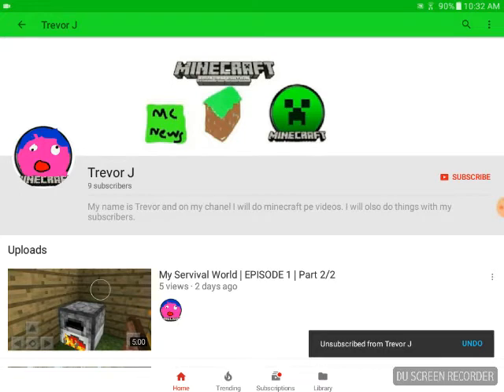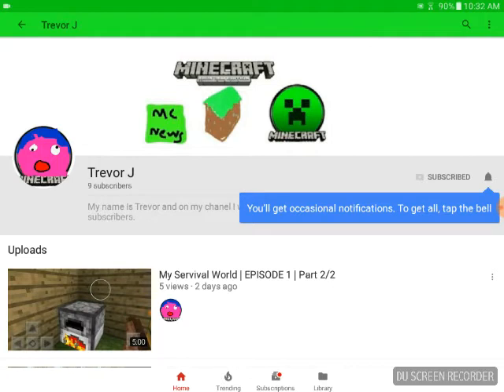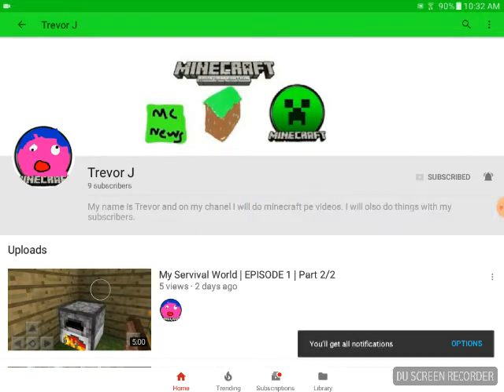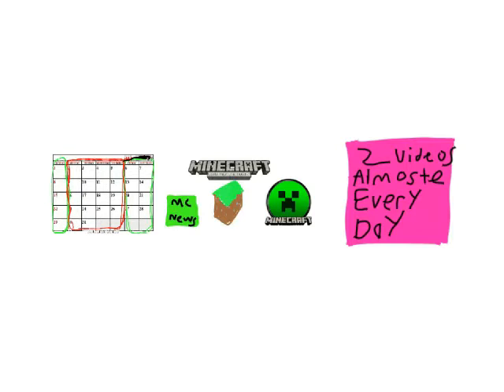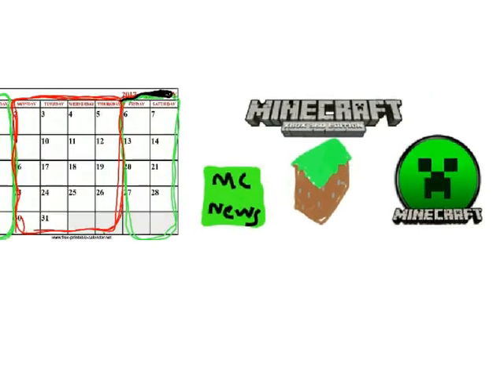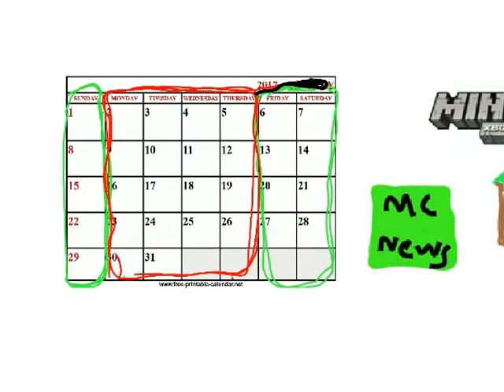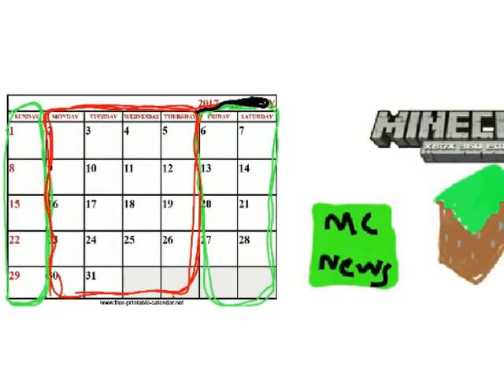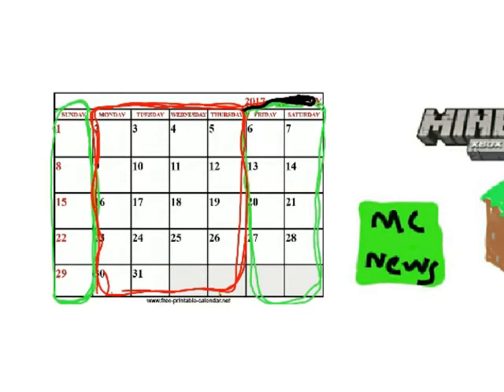Chanl Update | 1 DAY to school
Hi Homesickls, in this video I tell you what is going to be hoping here for the next year.